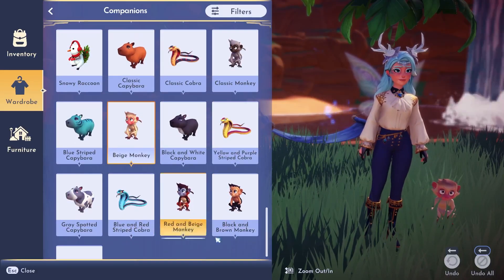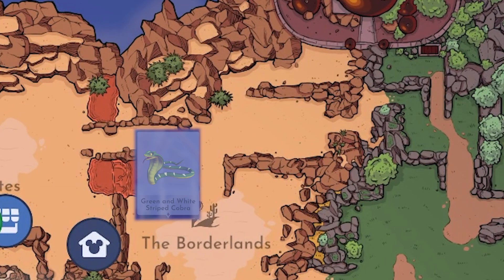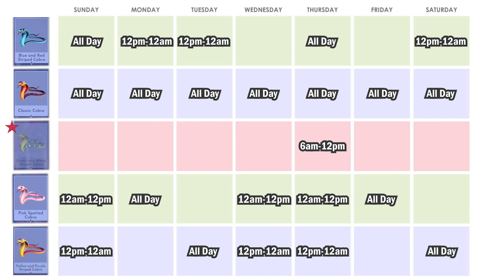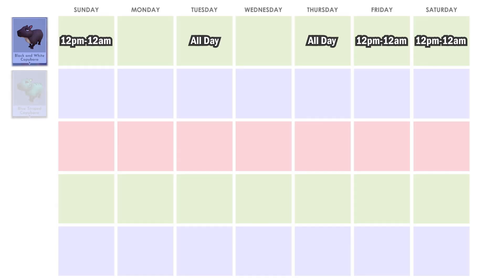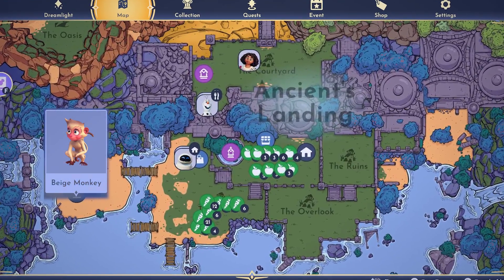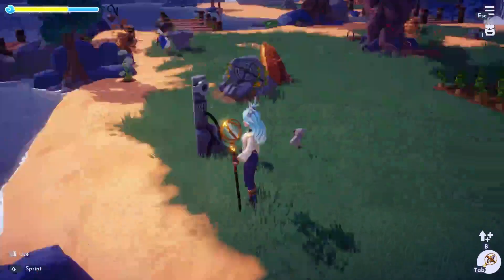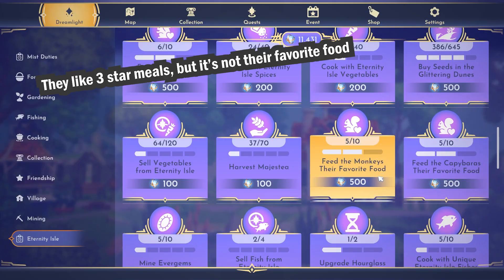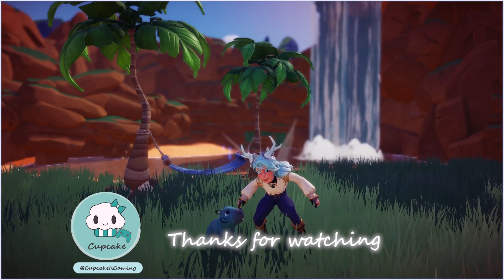All CRITTER SCHEDULES, special critters and favorite food // Disney Dreamlight Valley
Eternity Isle critter schedules, which are the special critters, critter's favorite foods and how to feed the critters of Eternity Isle. In Disney Dreamlight Valley.

00:20 Snakes schedules
02:50 Capybaras schedules
04:08 Monkeys schedules